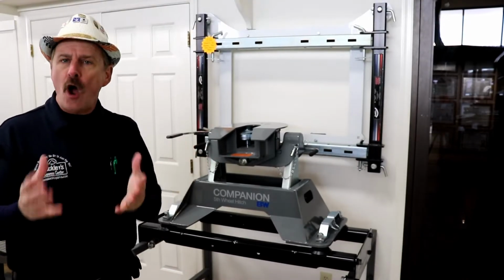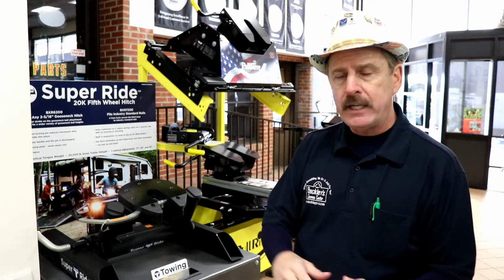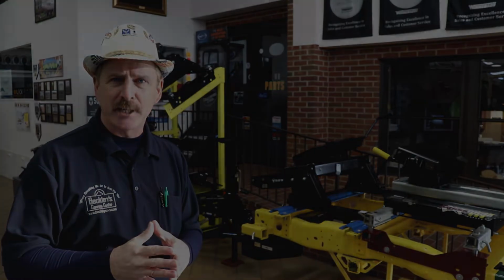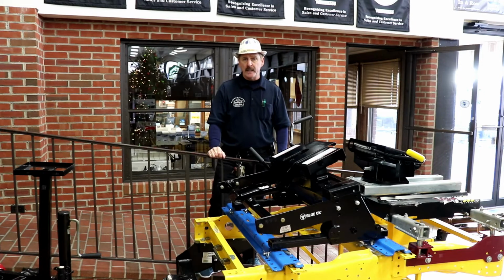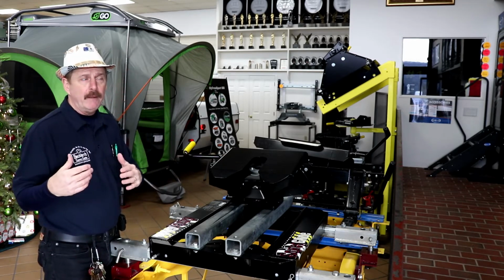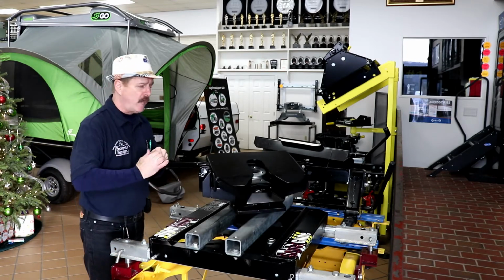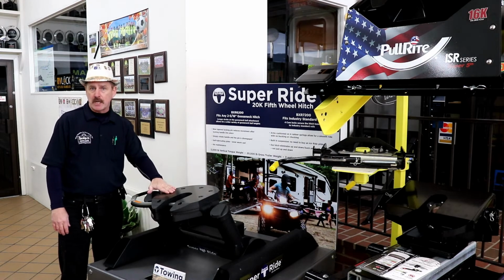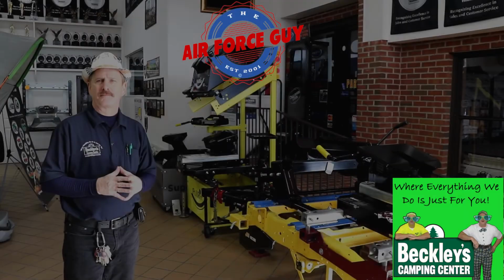What's the BEST 5th Wheel Hitch for You? - w/Paul Chamberlain, Jr. "The Air Force Guy"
Be Sure to Ask for Paul "The Air Force Guy" when you stop by Beckley's Camping Center in Thurmont, Maryland.

el...

11109 Angleberger Road, Thurmont, Maryland